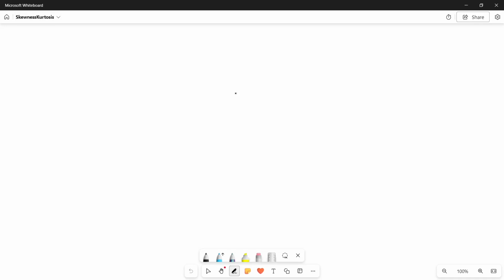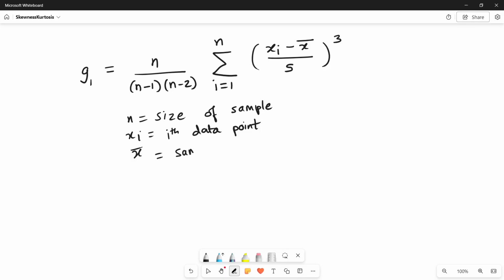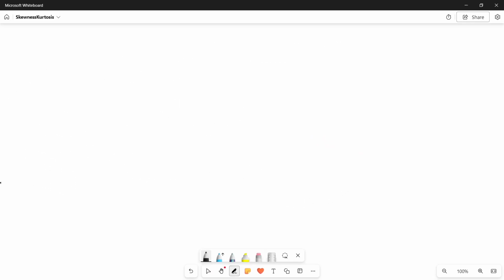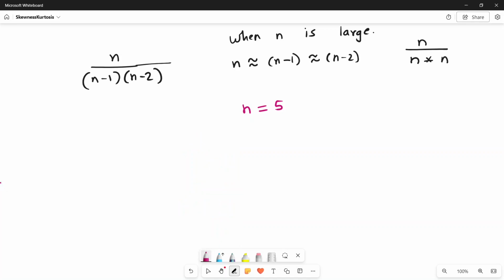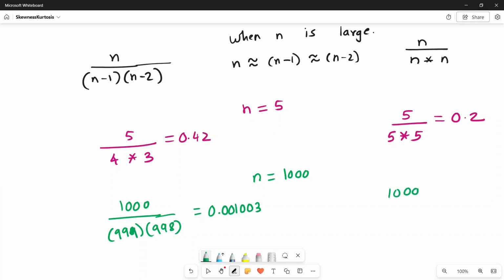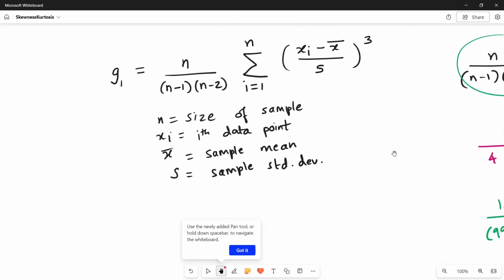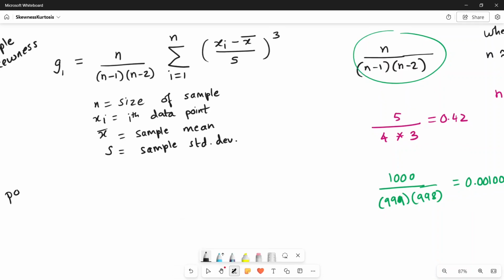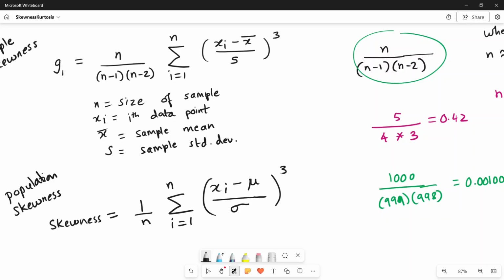Formula for Sample Skewness